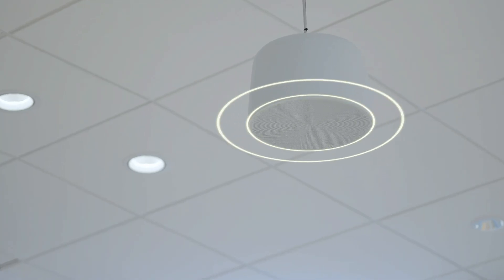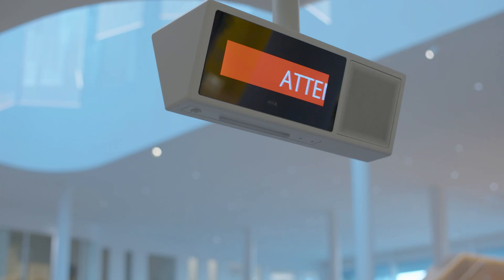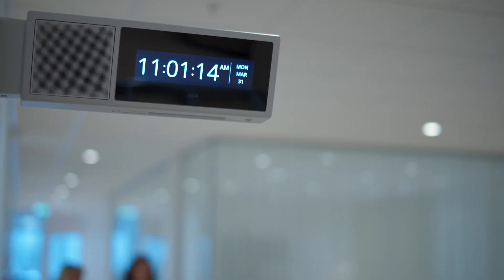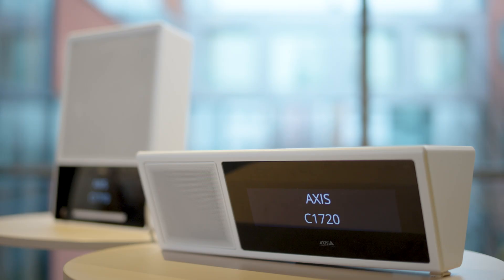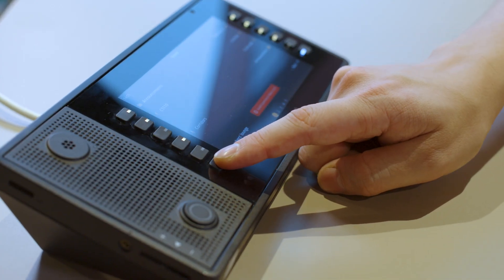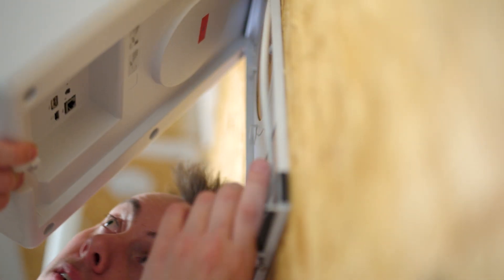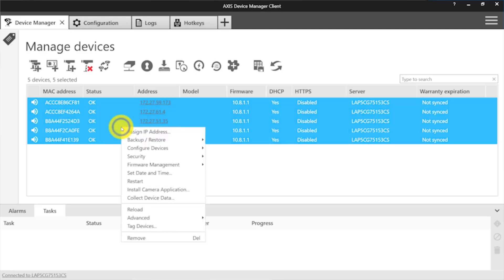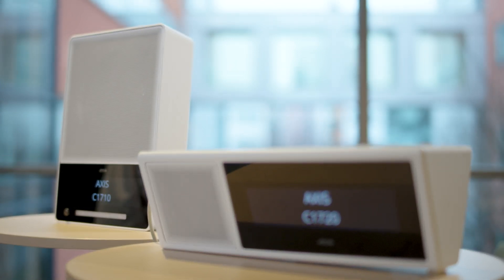AXIS C17 Network Display Speaker Series - Versatile 3-in-1 public address solution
Listen to Adam Borén, Global Product Manager Audio at Axis, introducing AXIS C17 Network Display Speaker Series. The speakers combine an attention-getting strobe, powerful speaker, and a display for text, ensuring clear paging, public address, and alerts. It also enables two-way audio, sirens, bells, and background music